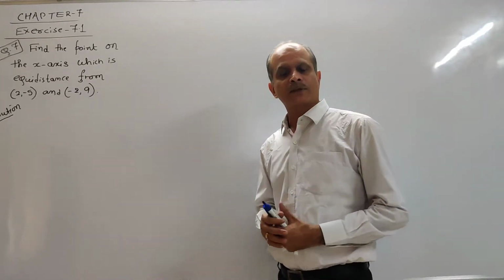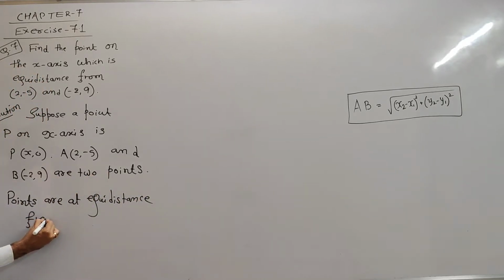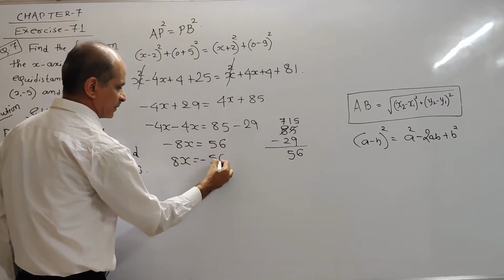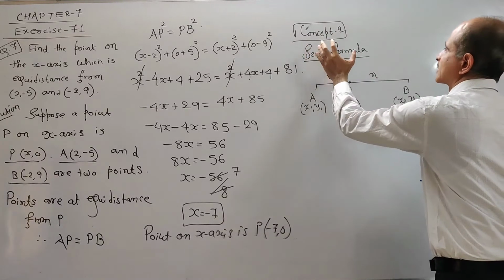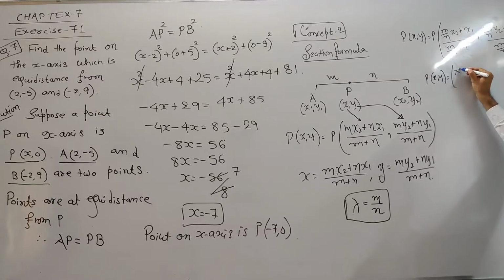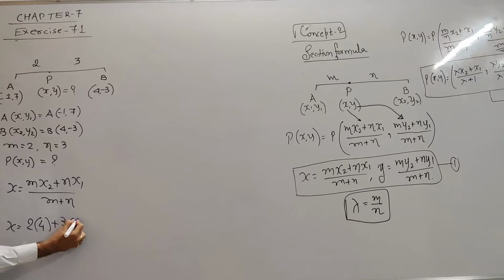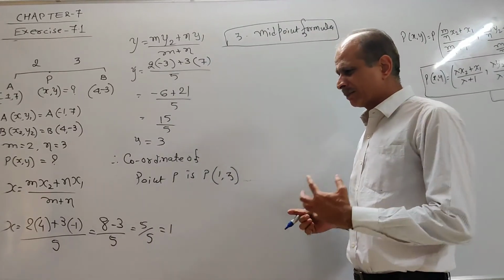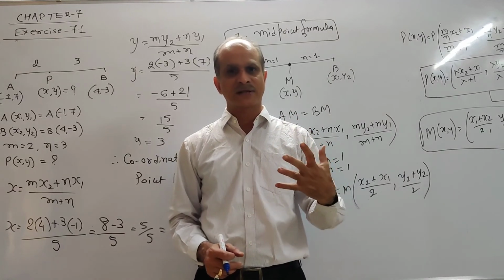1257. Std-10,Mathematics,Chapter-7,Part-4 ,Co- Ordinate Geometry | Vidyut Board Vidyalaya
Std-10,Mathematics,Chapter-7,Part-4 ,Co- Ordinate Geometry ,Vidyut Board Vidyalaya ,  BHAGYESH THAKKAR